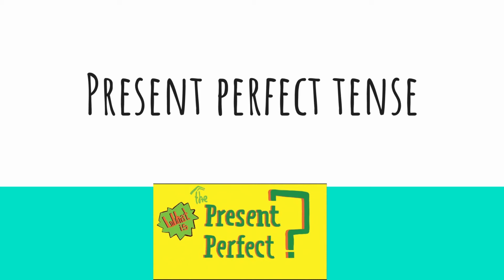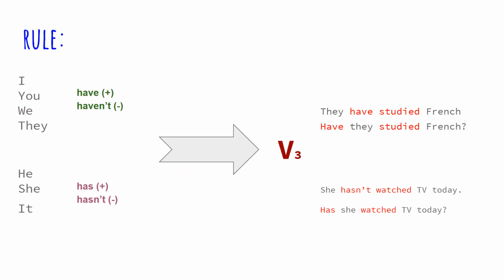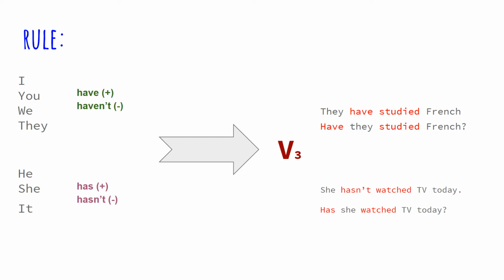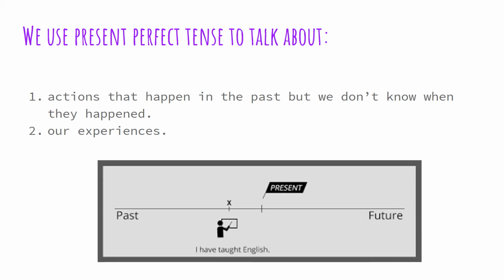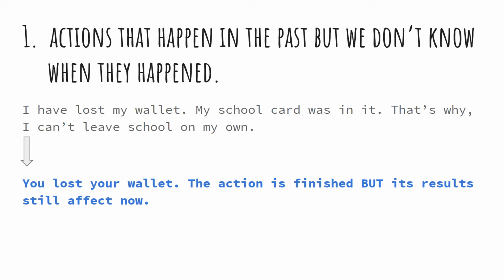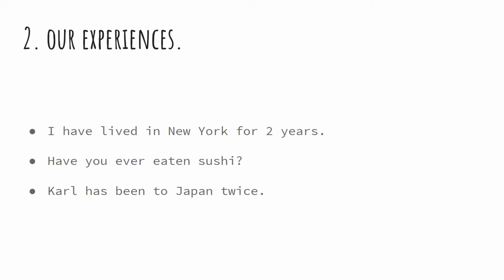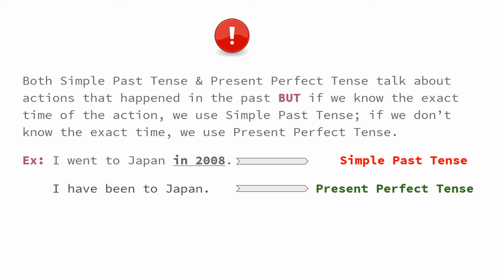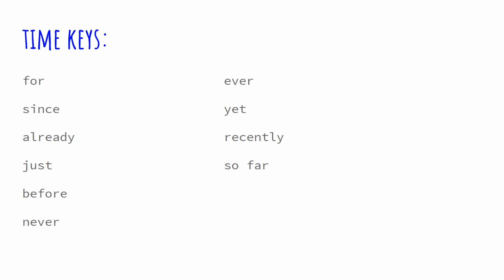PRESENT PERFECT TENSE 1